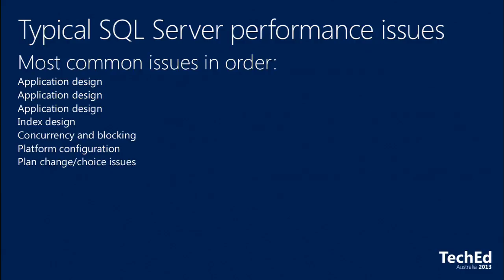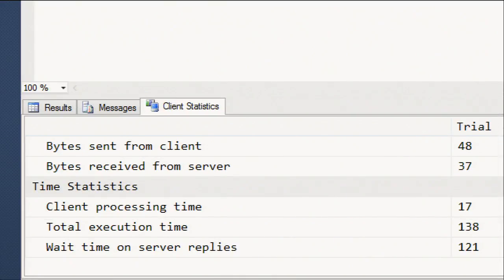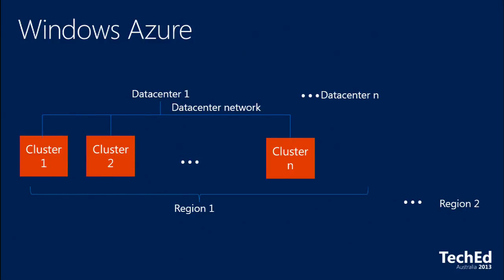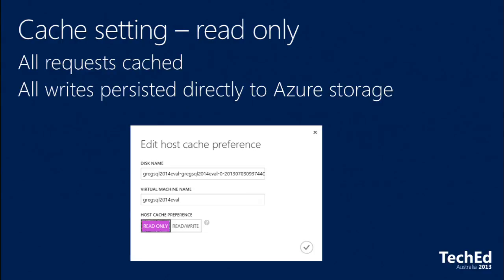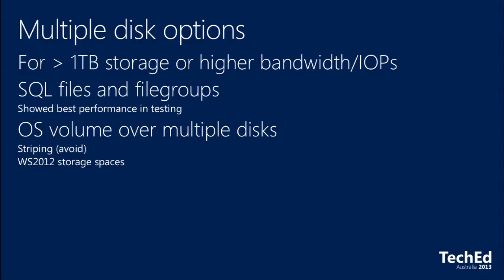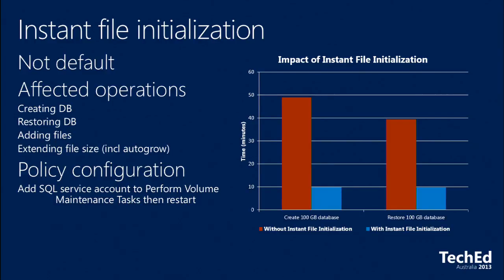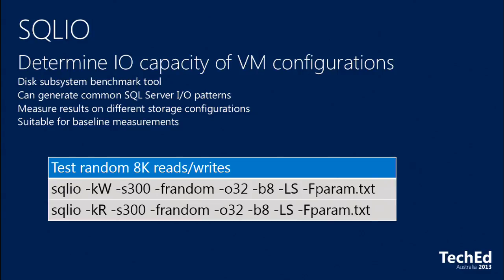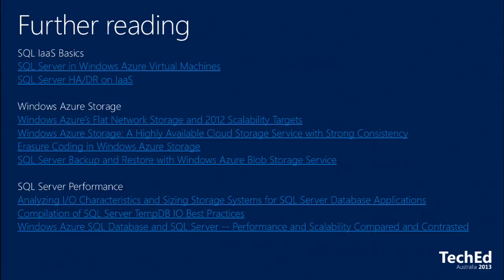TechEd Australia 2013 SQL Server Performance Tuning for Windows Azure Virtual Machines